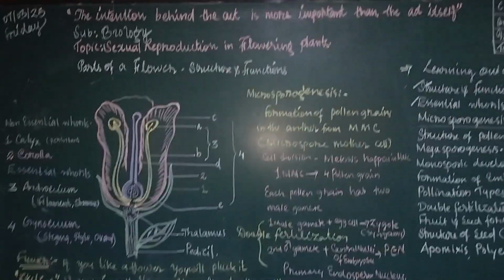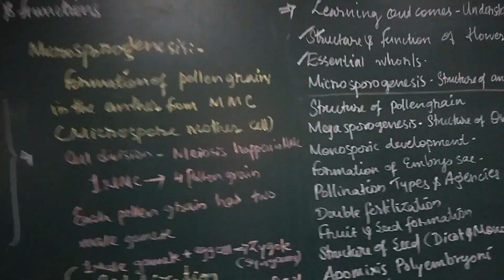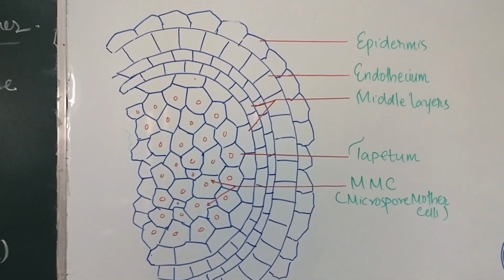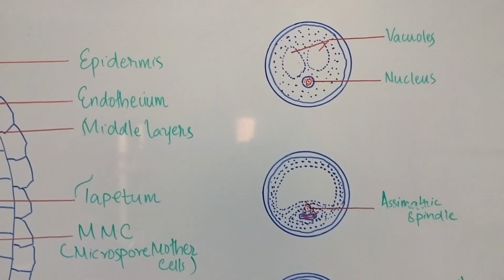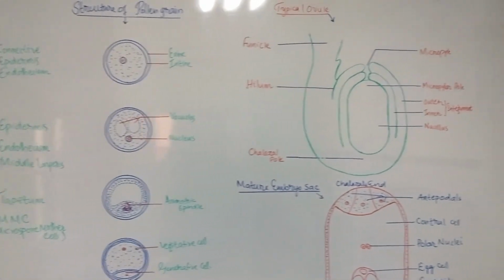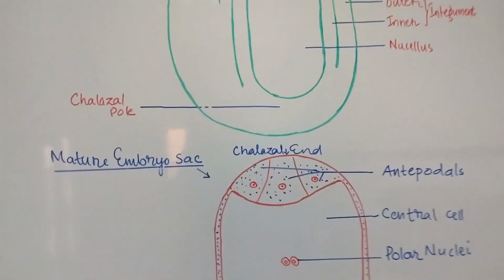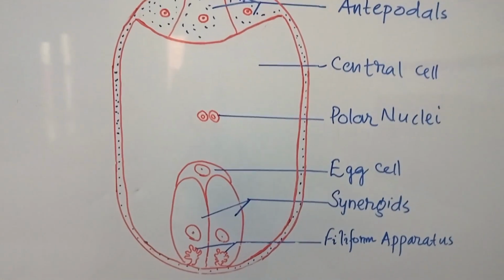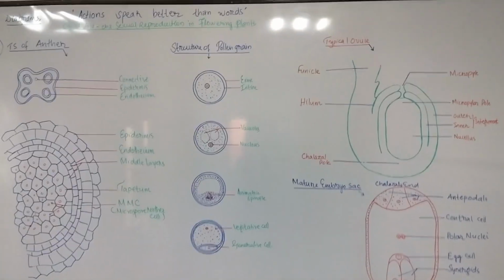My Exptl Lrng - Briefing for the day.CBSE Cl XII Bio Microsporogenesis. Drawing Skills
My Exptl Lrng : Love 💕 what you do